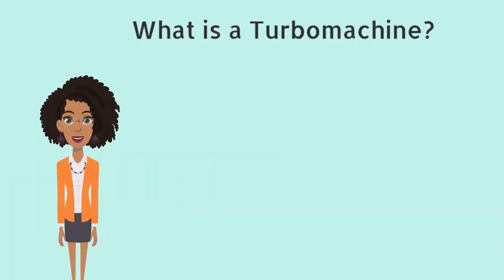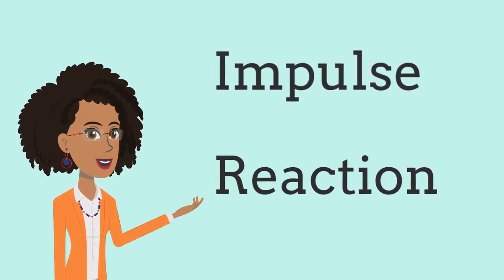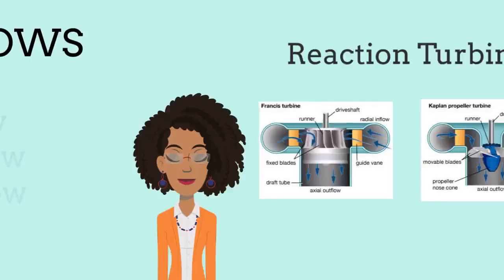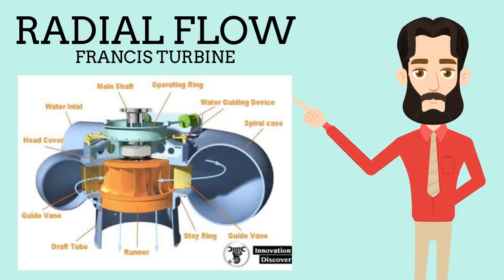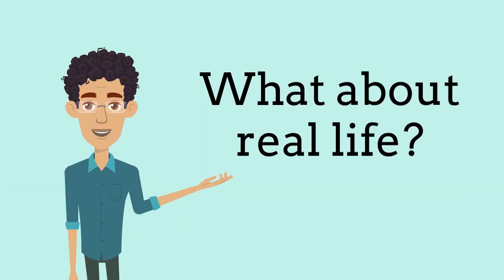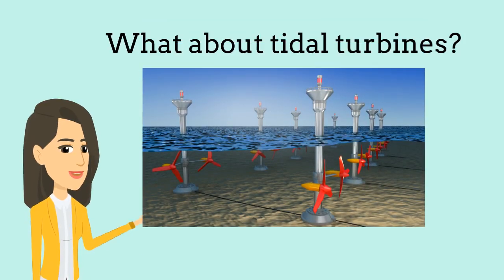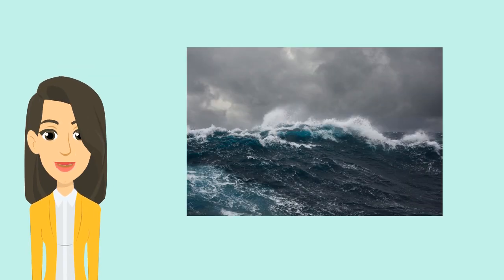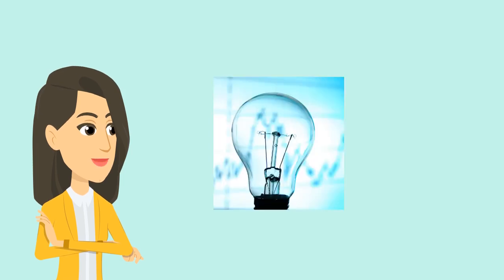2021 Team 2 Belony Hazlett Alshammari Anjos de Mendonca